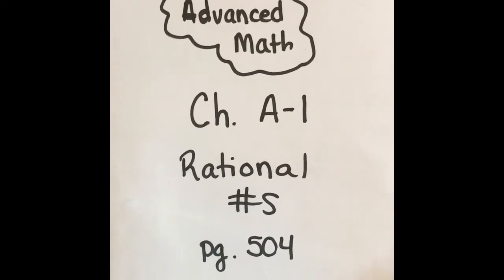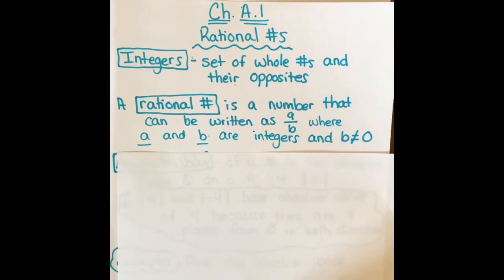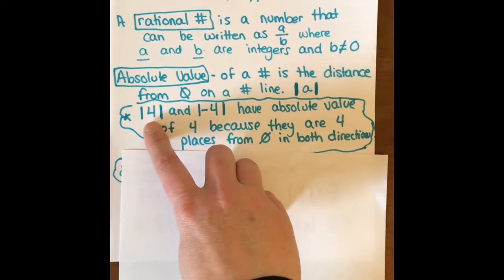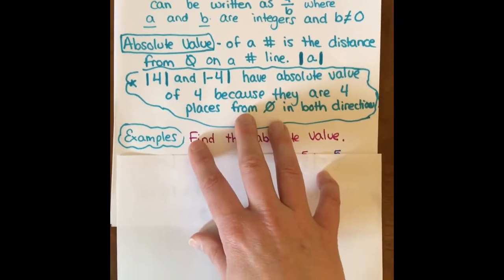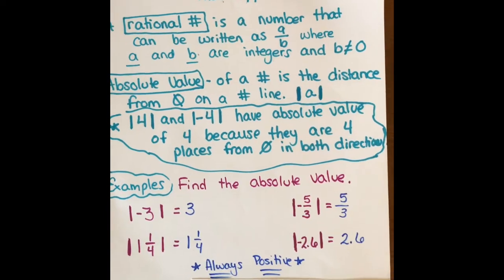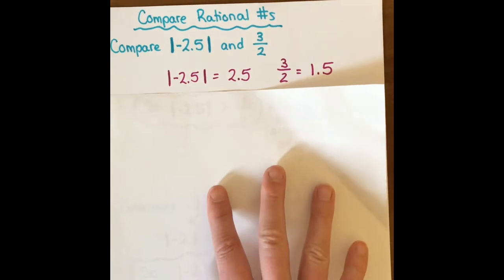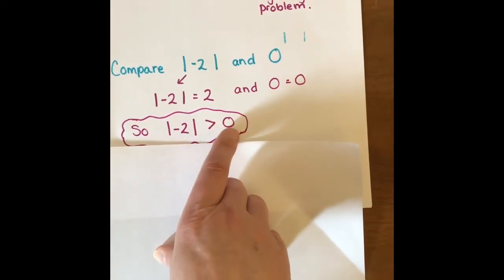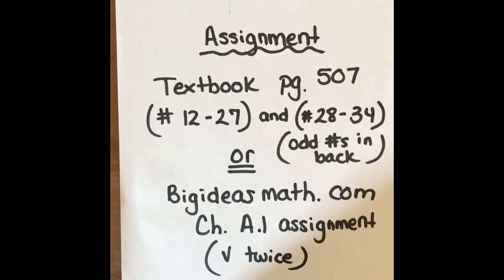Advanced ch A-1